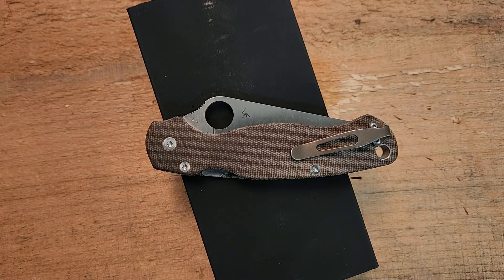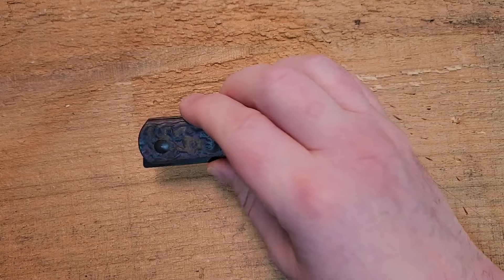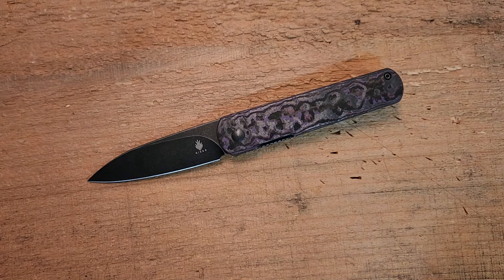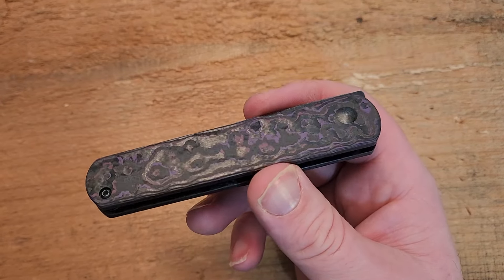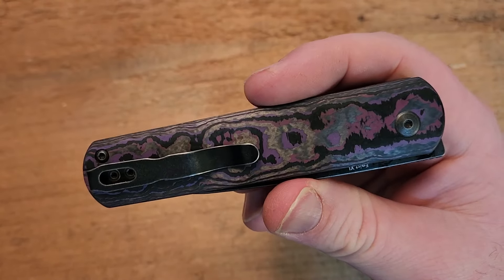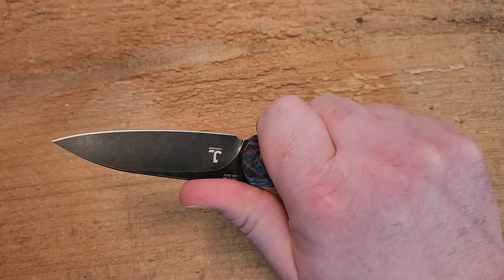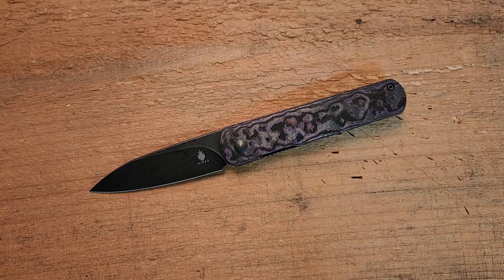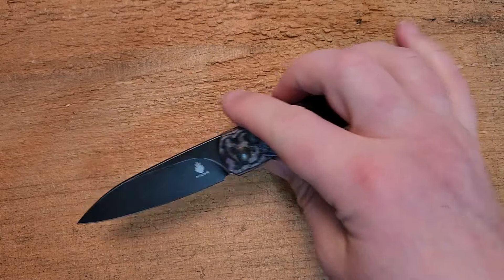Kizer High End Upgrades for Popular Model